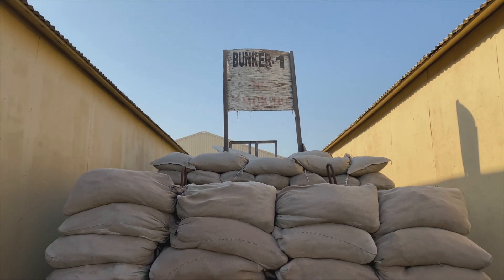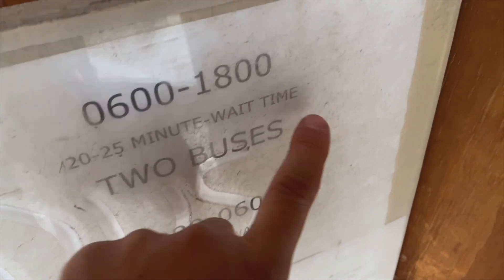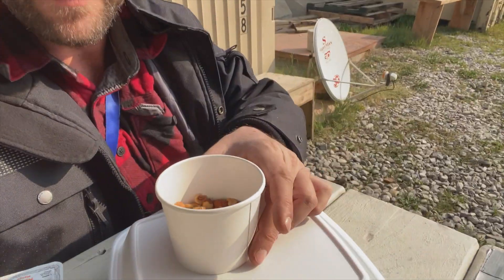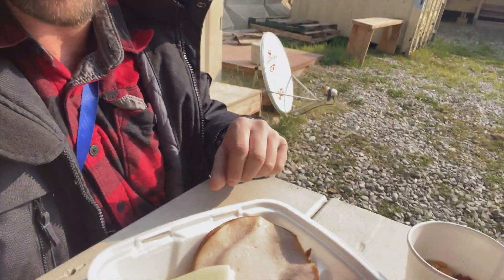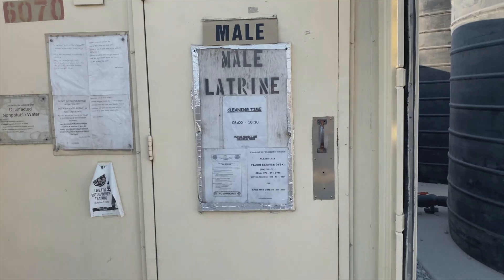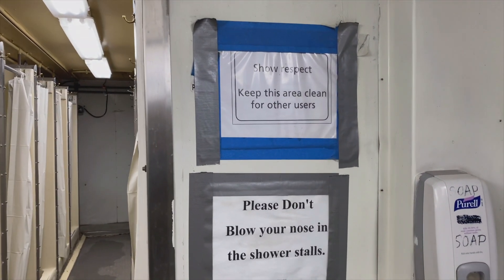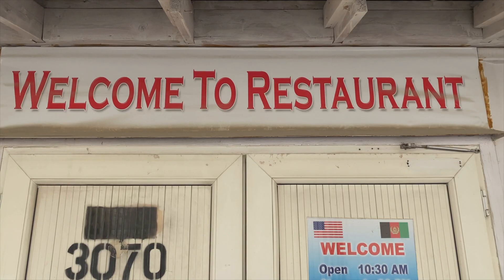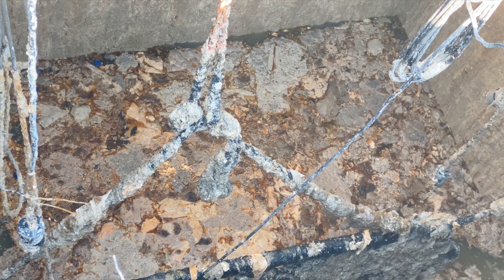Typical Day in Afghanistan on the FOB - Expat Jobs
Typical day on the FOB. FOB, or forward operating base, is what the small bases are called in Afghanistan, Iraq, and other conflict zones around the world.

Other relevant search terms: fall off the map, military, down range, sandbox, LOCAP, LOGCAP 5, contracting, overseas contracting, working overseas, ptsd, expat, expat life, forever wars, expat jobs, military contracting, peace deal, taliban, Bagram, Kandahar, Fenty,